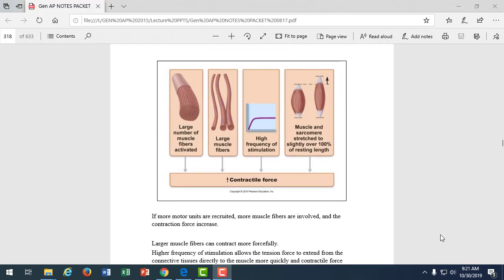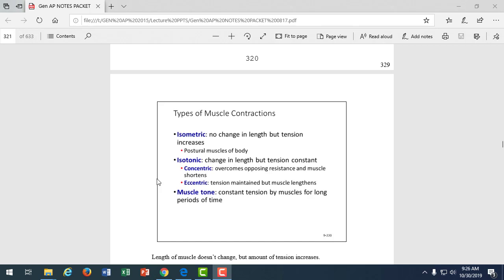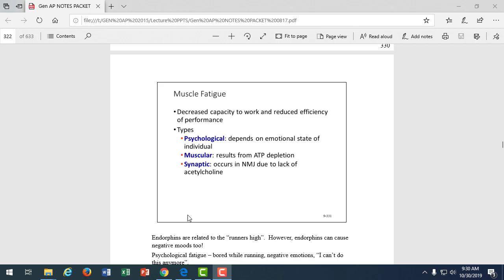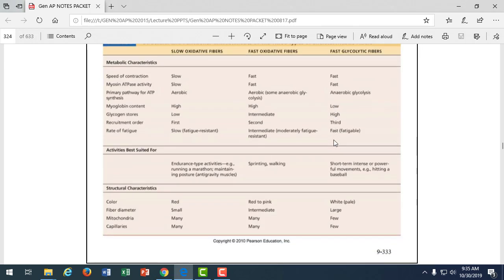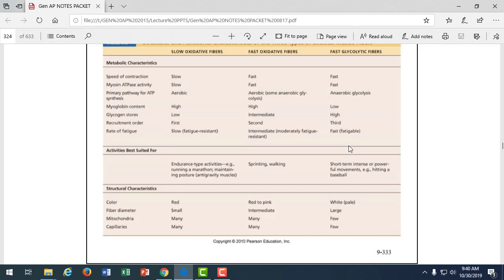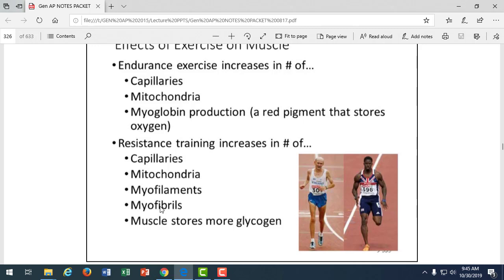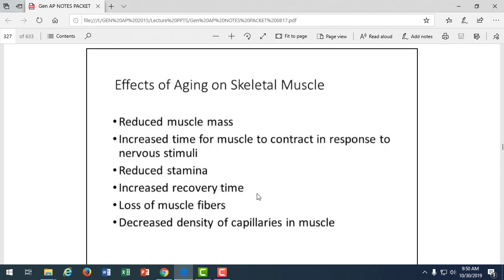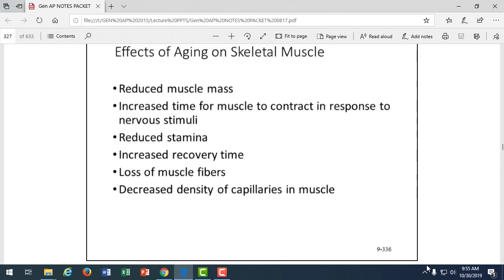Gen AP Muscle Lecture Pt 3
adfasdf